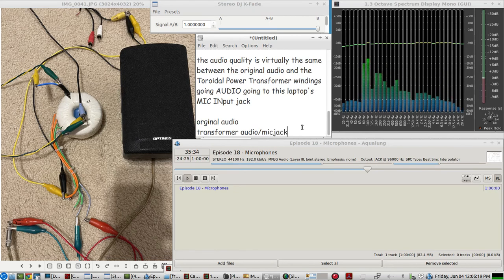use a TOROIDAL POWER TRANSFORMER as a full spectrum 20hz to 20Khz Hi-Fi high power audio transformer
using multiple windings of a Toroidal Power Transformer to send audio to a speaker & separate windings to go to a sound card LINE INPUT or MIC INPUT for recording    "RECORD WHAT YOU HEAR"(on speaker/headphones)

this transformer provides virtually identical audio between the original audio source and the TOROIDAL POWER TRANSFORMER's audio winding's audio output that comes back to the laptop's LINE INPUT or MIC INPUT